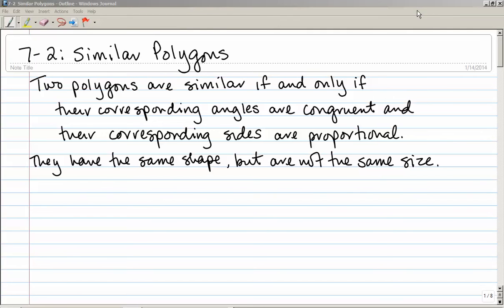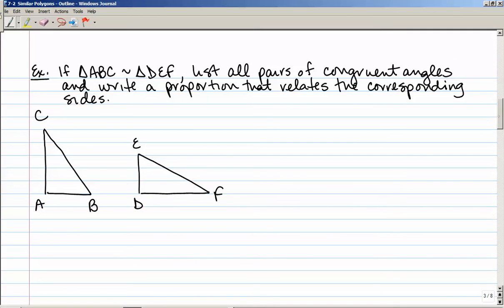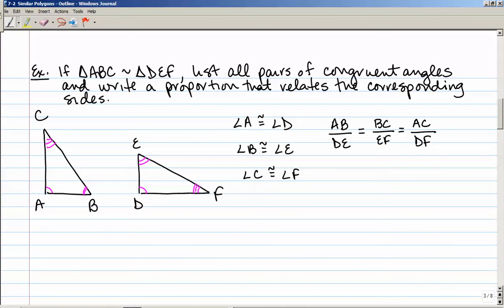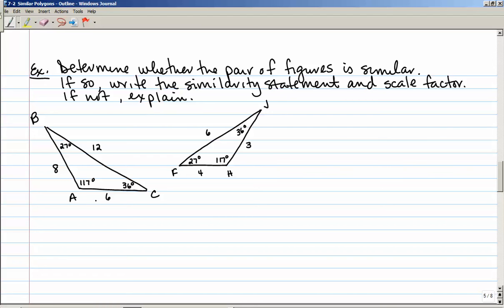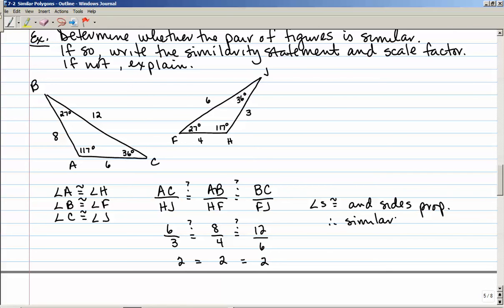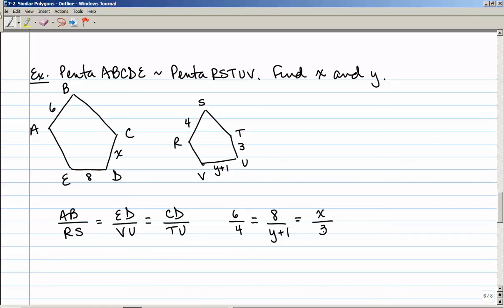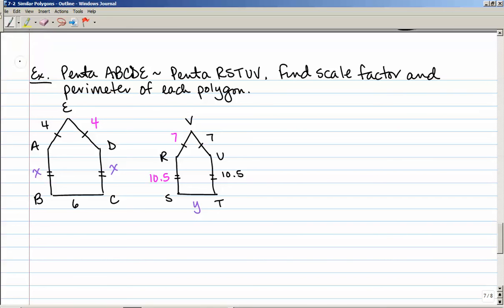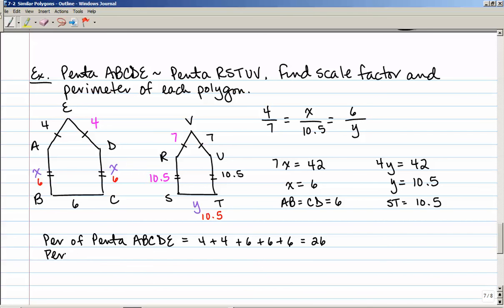7-2 Similar Polygons